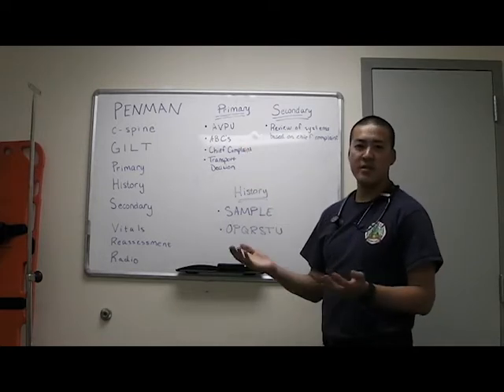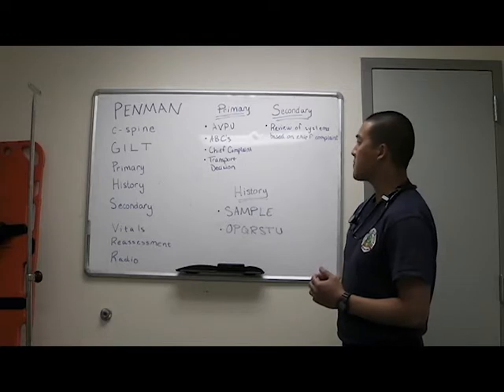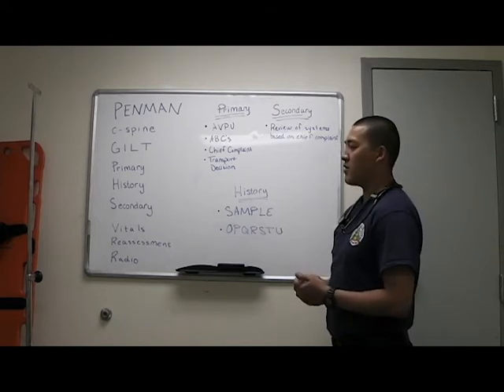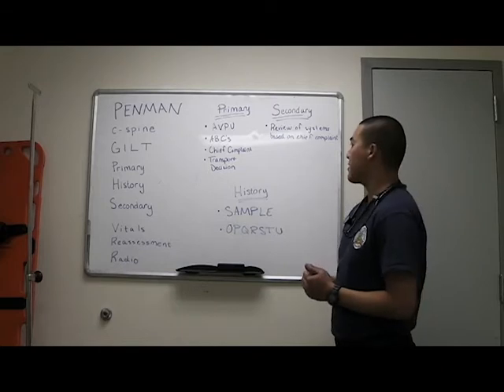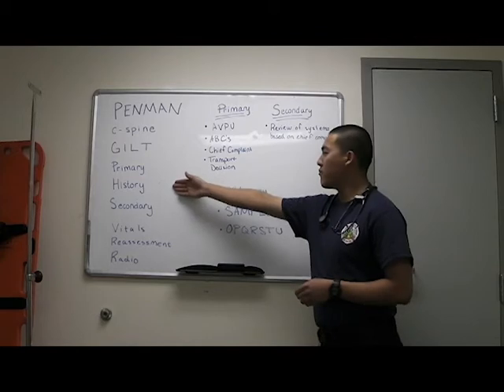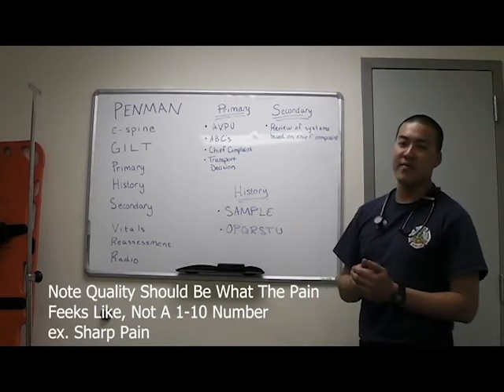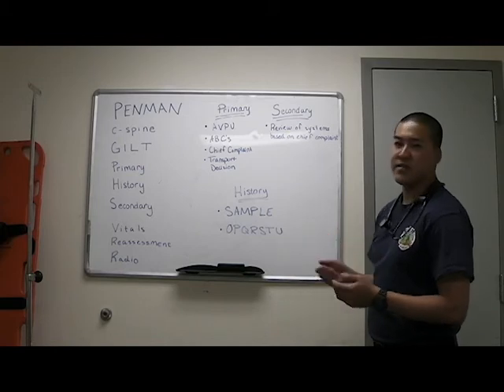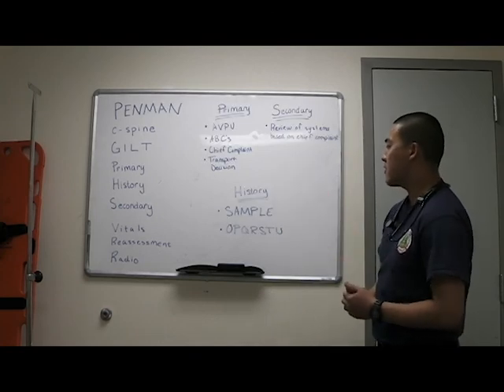Medical Assessment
Demonstration of a Medical Assessment

Rob Buchanan (Paramedic)
Yasha Werner (Paramedic Student)
Jonathan Kuo (EMT Student)